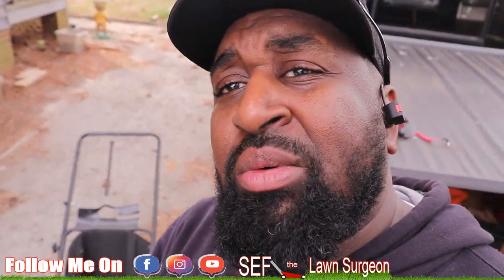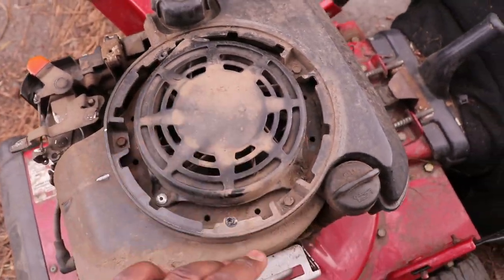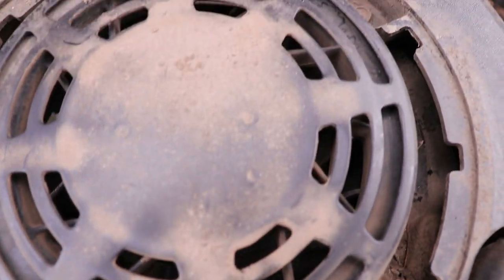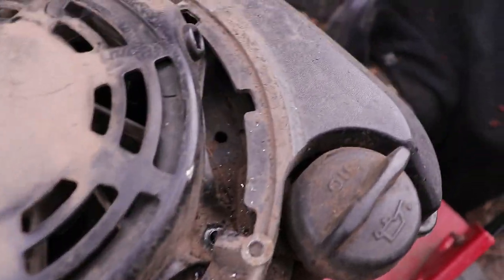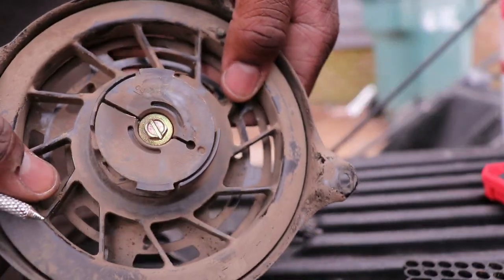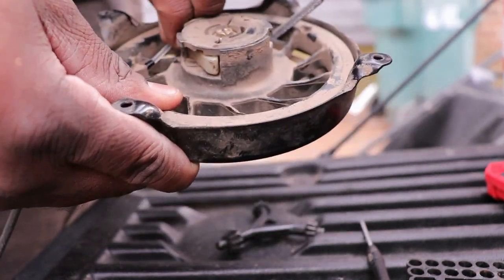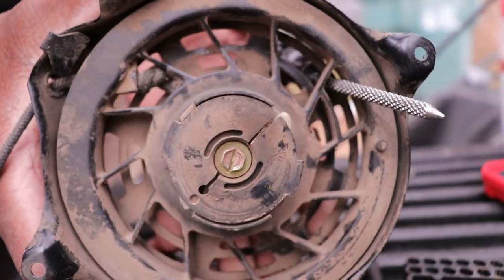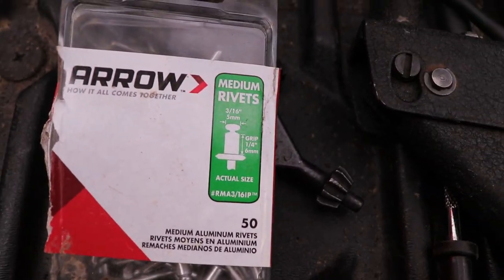How to Fix a Pull Cord for a Craftsman Yard Vacuum!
2018 Lawn Care Set Up!
- Shindaiwa T-344
- Echo Pas-225
- Echo Pas-225
- Husqvarna 150bt
- 2010 Nissan Titan